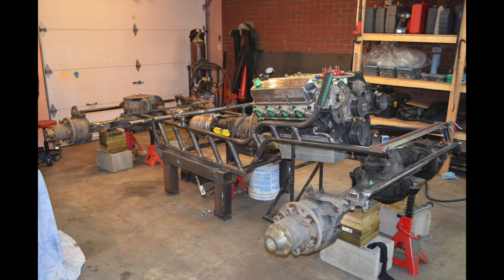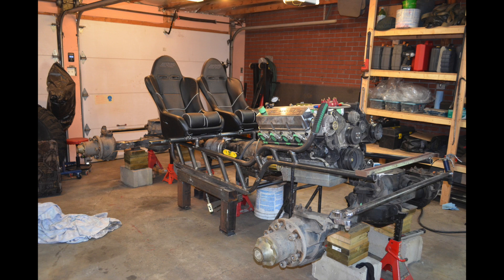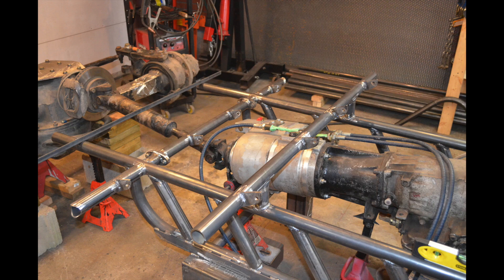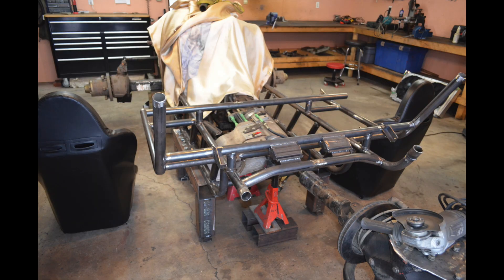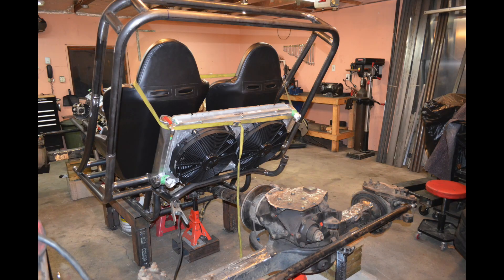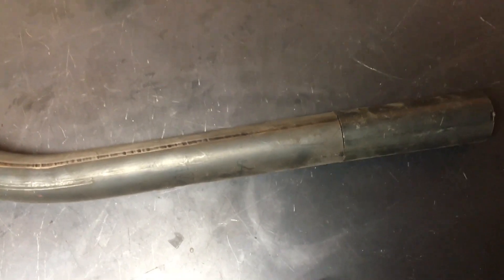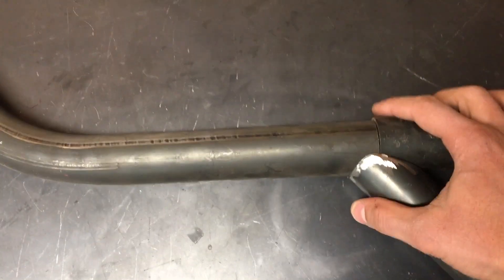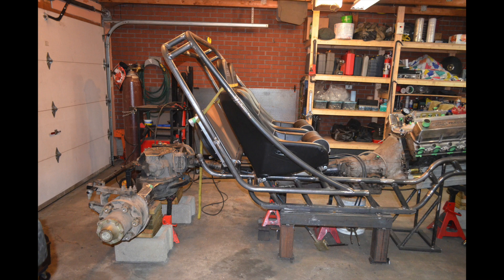Episode 6: Seats, radiator and B-pillar | How to build your own rock crawler/buggy/bouncer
In this video, I talk about the seats position, the radiator mounts and the B-pillar. I also show you how to make a tube node.